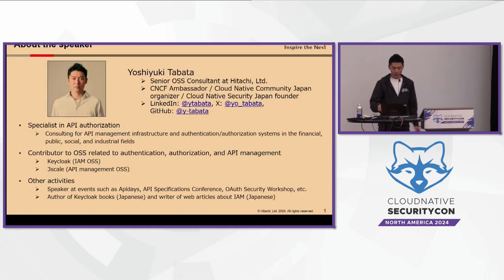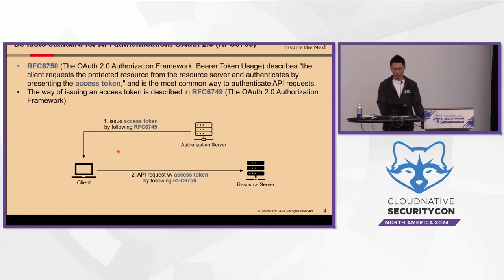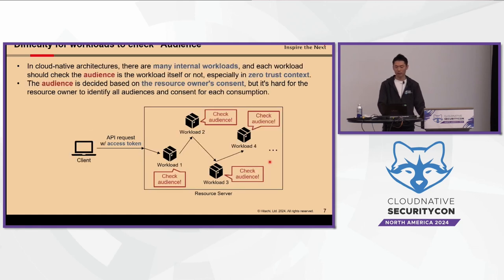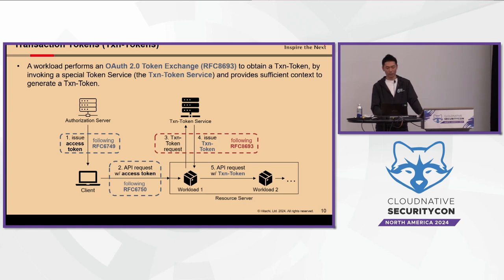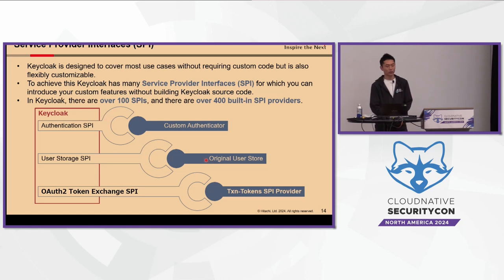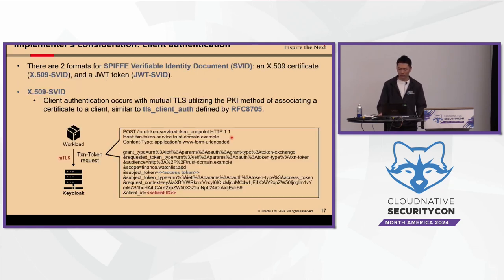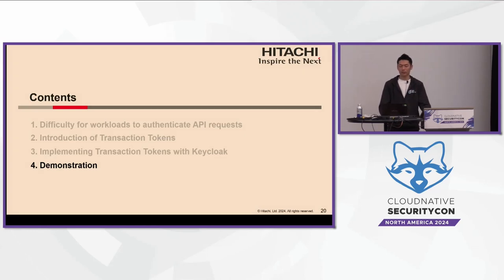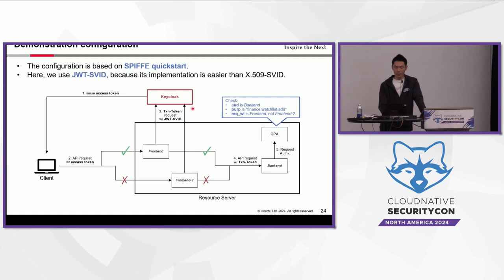How Does a Workload Authenticate an API Request?: Implementing Transaction Token... Yoshiyuki Tabata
How Does a Workload Authenticate an API Request?: Implementing Transaction Tokens with Keycloak - Yoshiyuki Tabata, Hitachi, Ltd.

Using OAuth2 access tokens is the best practice for authenticating an API request by a resource server. As stated in the draft CNCF Zero Trust White Paper, it is recommended to verify the "audience" of the access token to prevent access tokens from being consumed by other recipients ("Token Redirect" attack). Especially in cloud-native architectures, there are many internal workloads, so it's hard for the resource owner to identify all audiences and consent for each consumption. In this case, we can adopt the OAuth WG's draft called "Transaction Tokens" (Txn-Tokens), which utilizes OAuth2 Token Exchange (RFC8693) to issue Txn-Tokens that allow downstream workloads to identify call chains. Keycloak, an IAM OSS, supports Token Exchange. Therefore, Keycloak can potentially support the Txn-Token service which issues Txn-Tokens. In this presentation, Yoshiyuki Tabata provides an overview of Txn-Tokens and introduces how to implement Txn-Tokens with Keycloak.